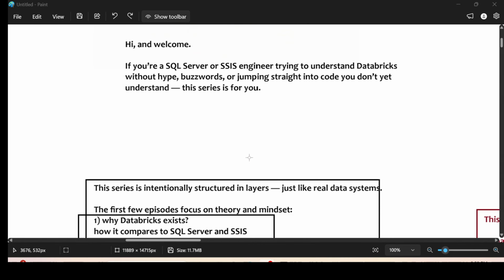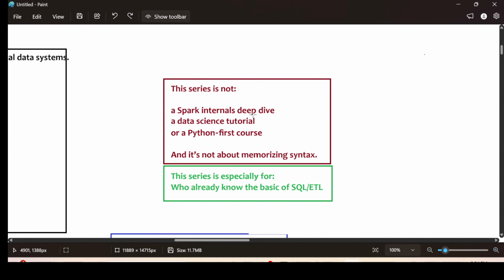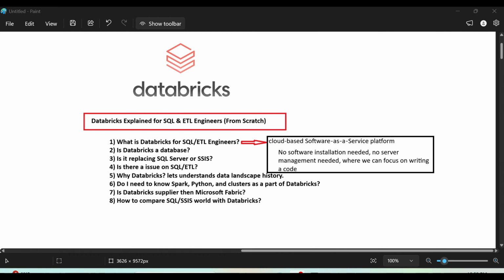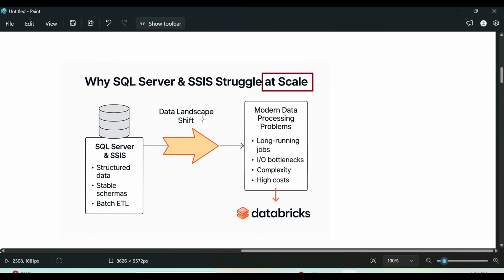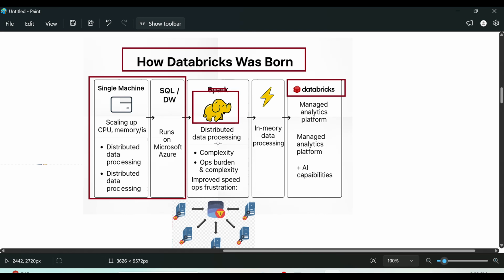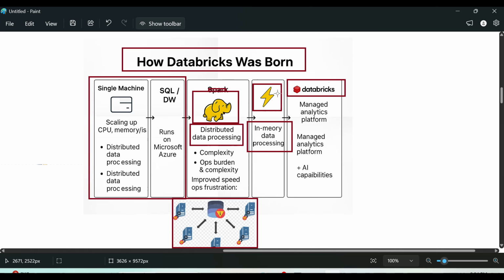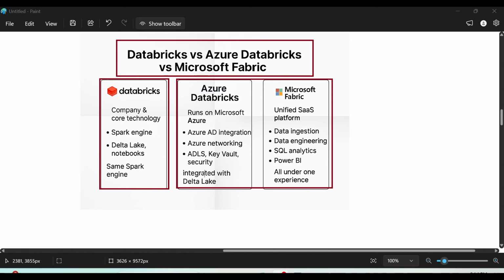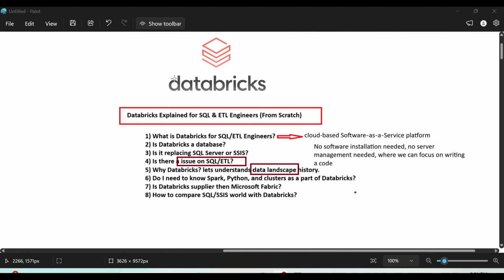Databricks for SQL & SSIS Engineers — Complete Beginner Guide (Episode 1)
If you're a SQL Server or ETL(SSIS) engineer trying to understand Databricks without hype, buzzwords, or data‑science noise — this video is for you.

This is Episode 1 of a complete Databricks series designed specifically for SQL & ETL professionals working in enterprise and regulated environments (like banking).

In this first episode, we focus on fundamentals and context:

• Why Databricks exists
• What problem it solves that SQL Server & SSIS struggle with at scale
• How Databricks fits into modern data platforms
• What Databricks is — and what it is NOT

00:00 Intro
04:44 What is Databricks for SQL/ETL Engineer
05:38 Why Databricks Exists
07:29 How Databricks was born
11:12 Databricks vs Microsoft Fabric

Before touching code, it’s important to understand why Databricks exists and where it fits. That clarity makes every later demo easier.

📌 What this full series covers (high‑level)
Episode 1–2: Theory & Foundation
• Why Databricks exists
• Spark & Databricks architecture (driver, executors, clusters)
• Databricks vs Azure Databricks vs Microsoft Fabric

Episode 3–6: SQL & Data Engineering Basics + Demos
• Databricks workspace & notebooks
• Databricks SQL for SQL Server developers
• Managed vs external tables
• CSV, Parquet, Delta — file formats explained
• Folder design, partitioning, schema enforcement

Episode 7–9: Real Enterprise ETL Patterns + Demos
• Bronze, Silver, Gold architecture
• Incremental loads & CDC using Delta Lake
• MERGE patterns replacing SSIS logic
• Late‑arriving data handling
• Performance & cost awareness

Episode 10: Production & Enterprise Readiness
• Databricks jobs vs notebooks
• Scheduling, parameters, retries, monitoring
• Failure‑troubleshooting mindset
• Security & governance using Unity Catalog

▶️ Next Episode
Episode 2: Databricks Architecture — Spark drivers, executors, and clusters explained using SQL execution‑plan concepts you already understand.